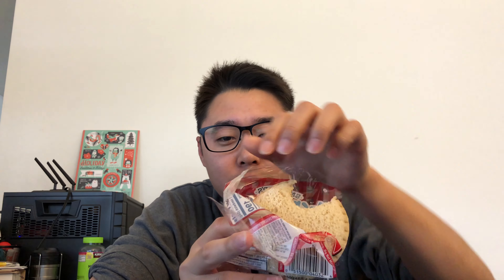First Time Friday’s - Uncrustables